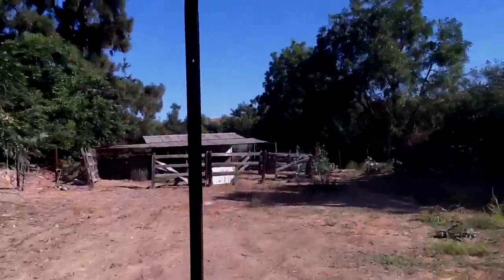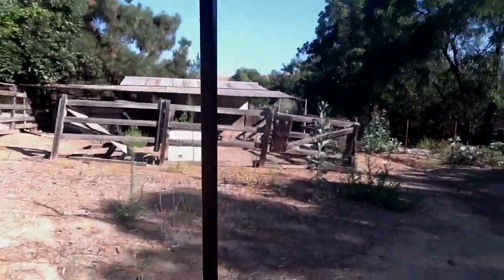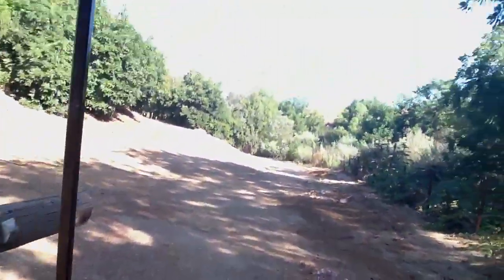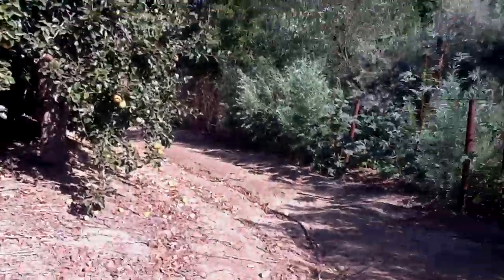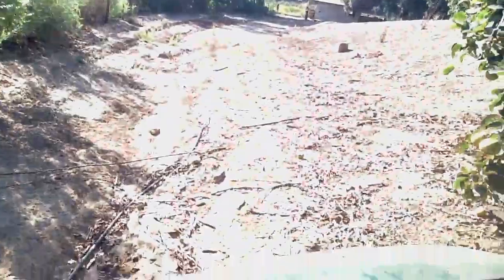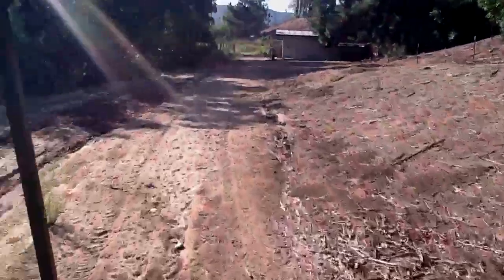Somis tour part 2